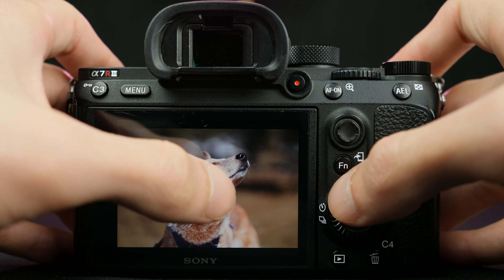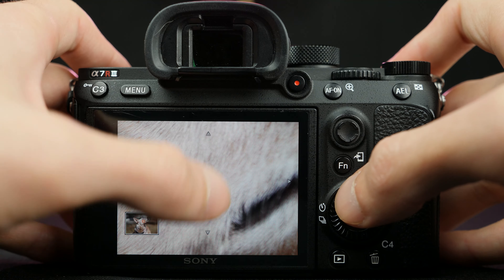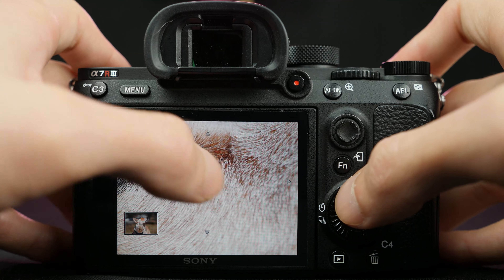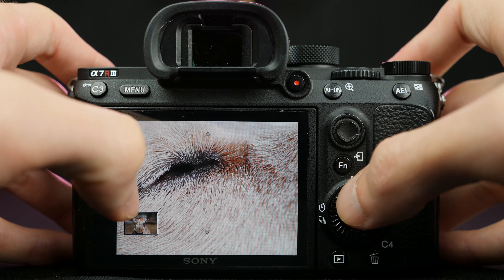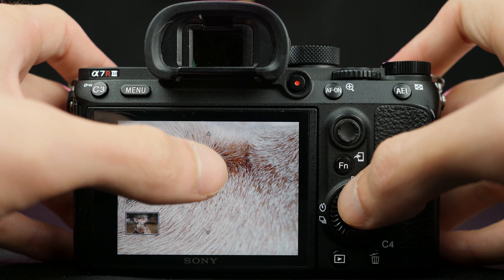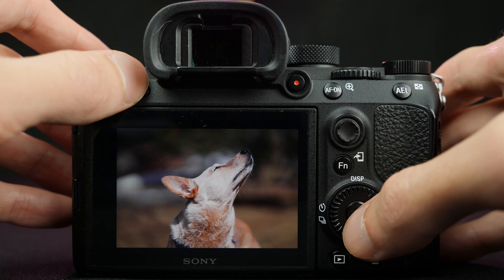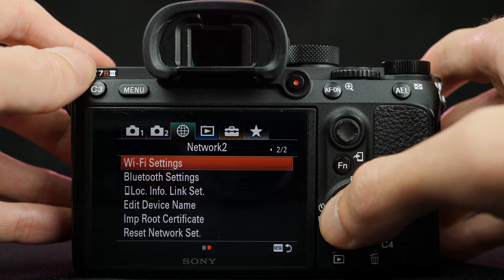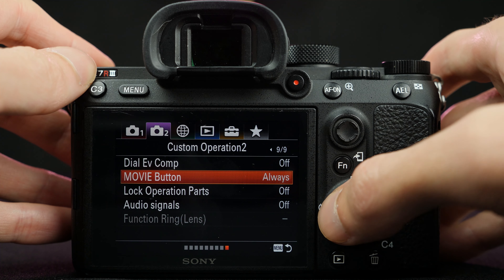Playback Is a B****: Sony Camera Customization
I thought this was another great question left on my previous video that asks about customizing the magnification button in Playback. After reading the comment, it does make a lot of sense to have the Enlarge Image function closer to where the rear dial and left/right buttons are when reviewing photos. Here's how to do just that.

►Sony FE 135mm f/1.8 GM
B&H | Amazon

B&H | Amazon